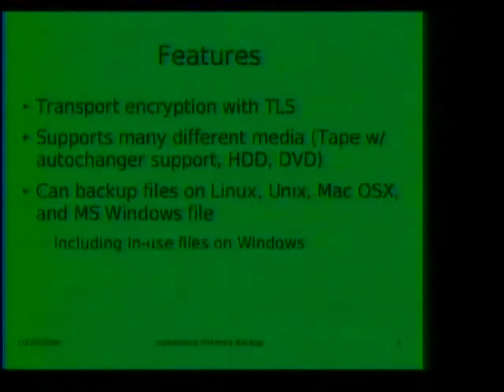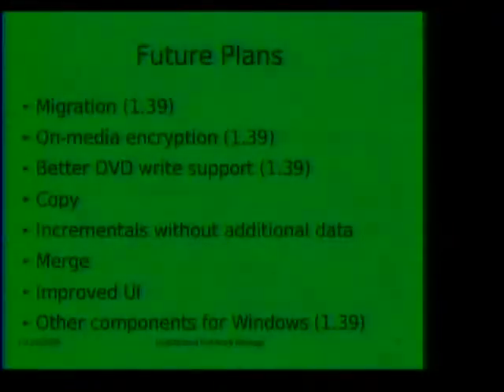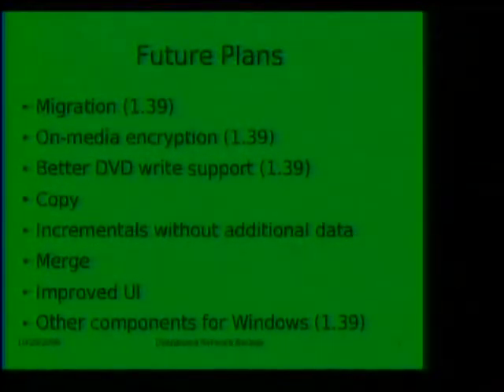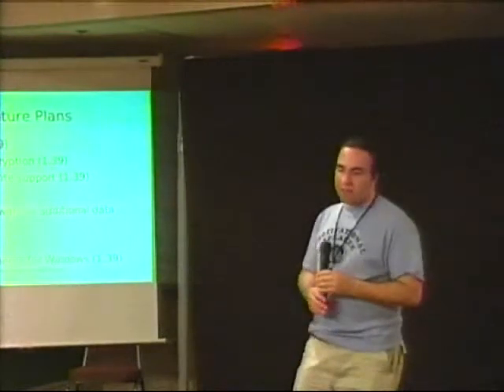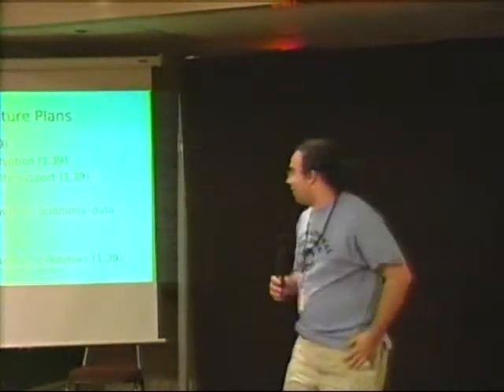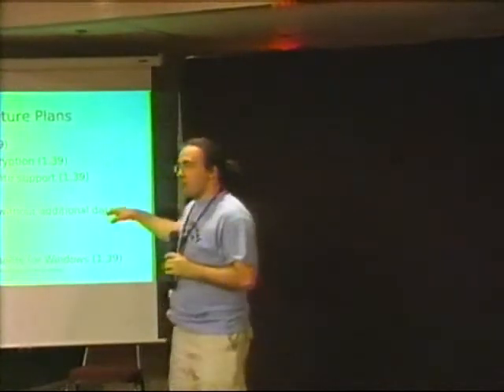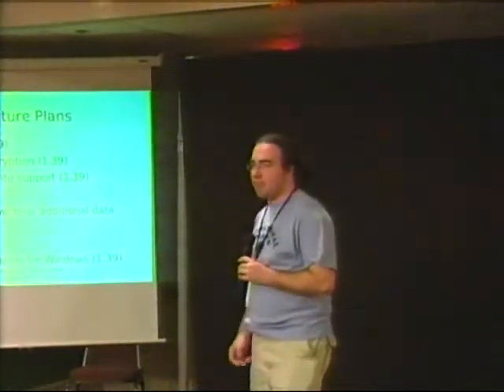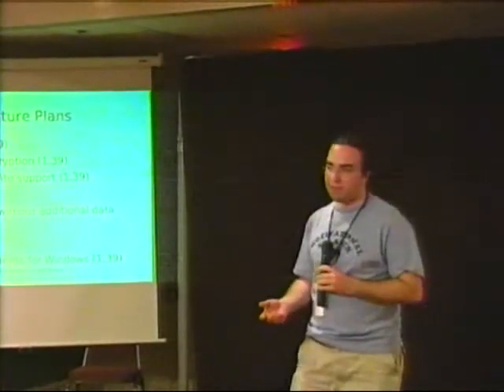2006-10-20 - Phreaknic X - 003 - Warren Turkal - Network Data Backup with Bacula.avi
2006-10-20 - Phreaknic X - 003 - Warren Turkal - Network Data Backup with Bacula.avi